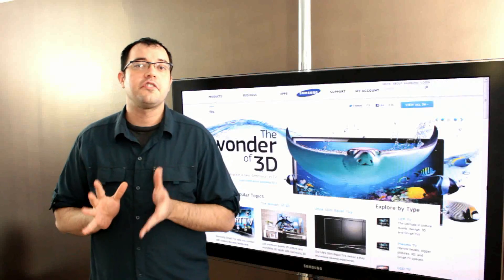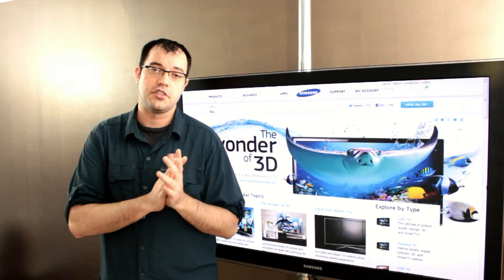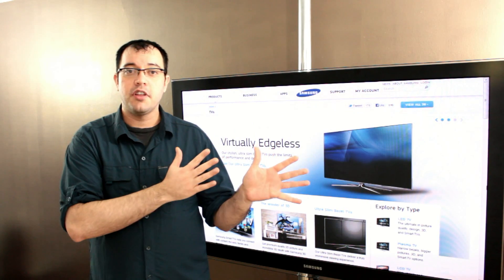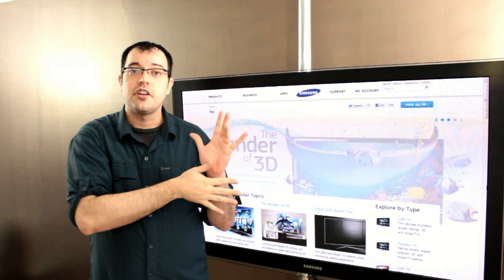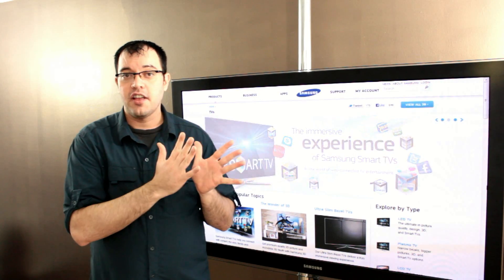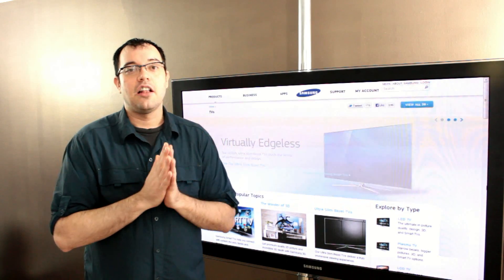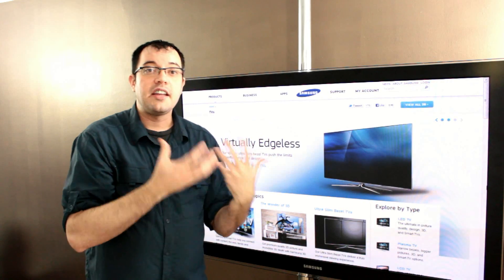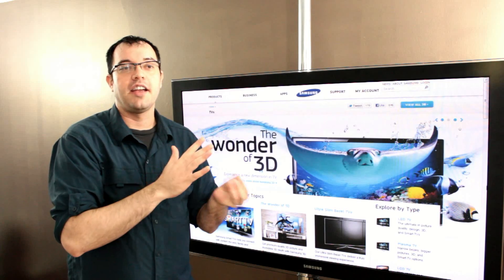LED vs LCD Televisions From A Technology Standpoint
LED And LCD Televisions are the same core technology only how they are lit varies.  I discuss the differences in this video.